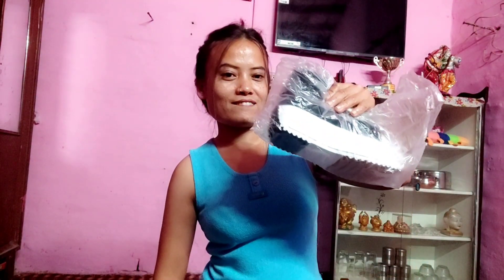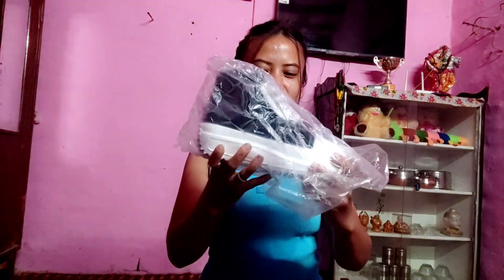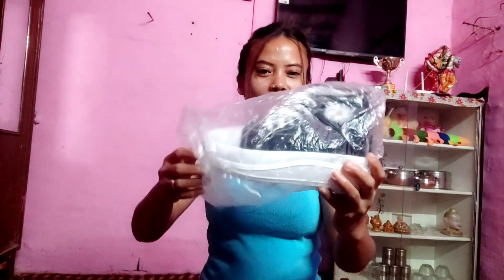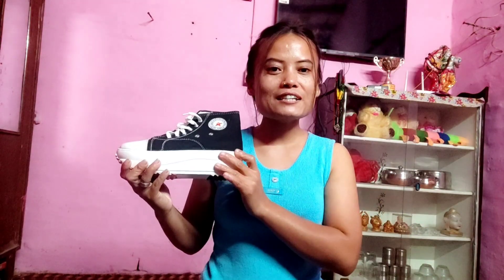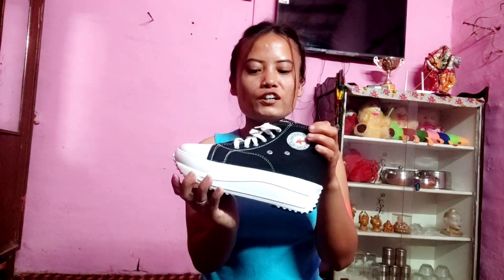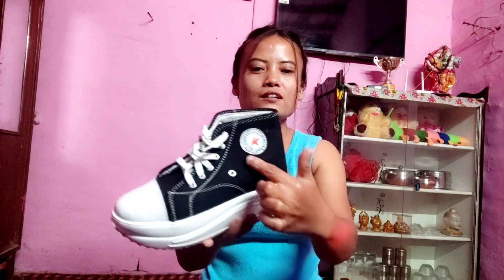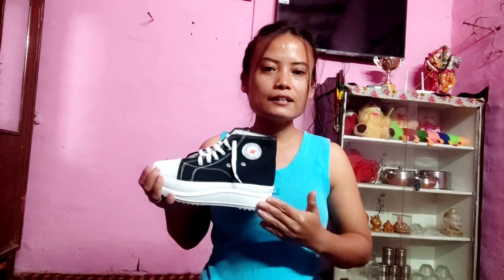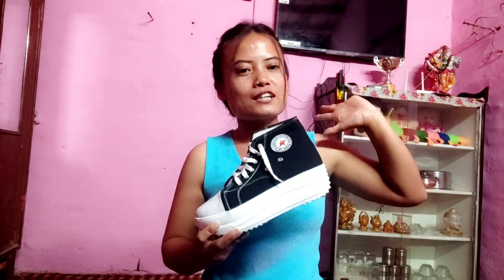Meesho shoes haul/worth it?/under 500 /Honest Review